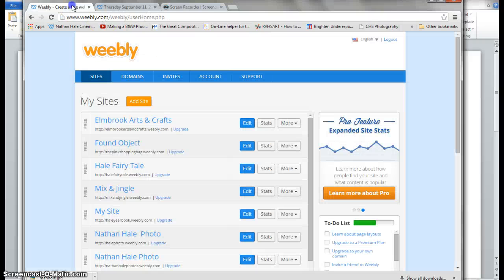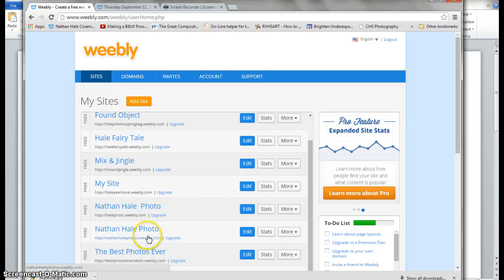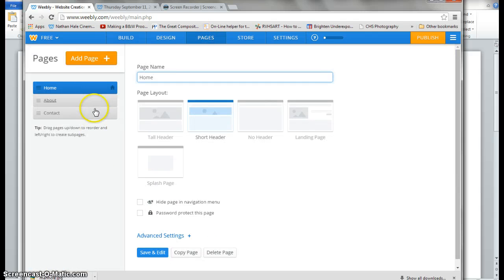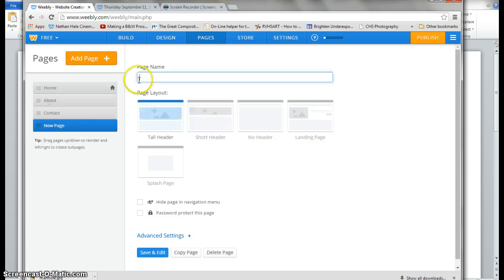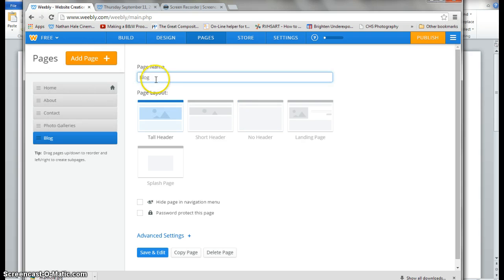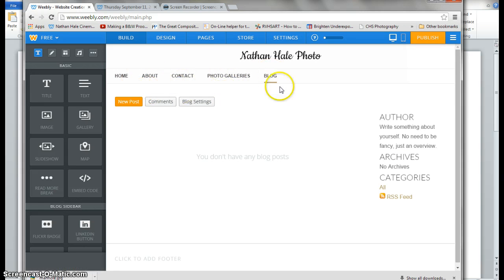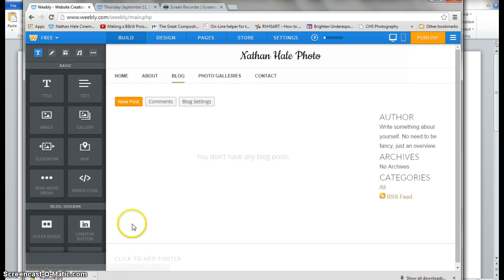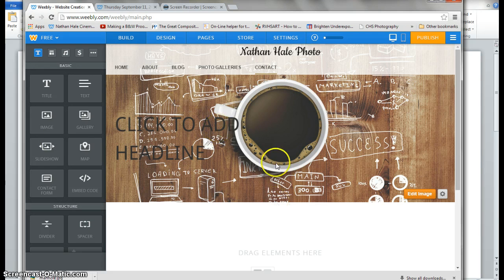How to add pages and reorder